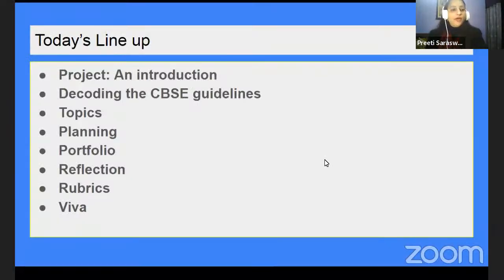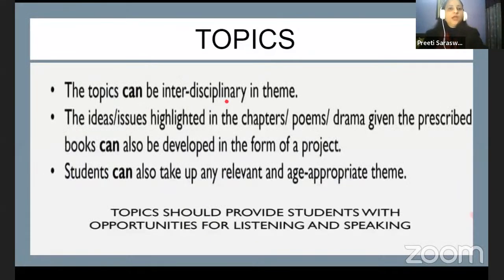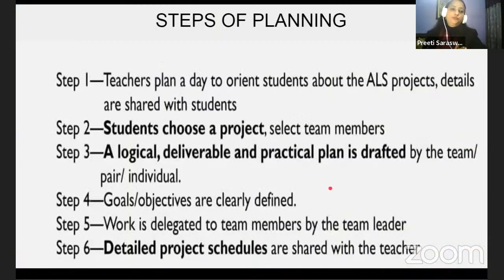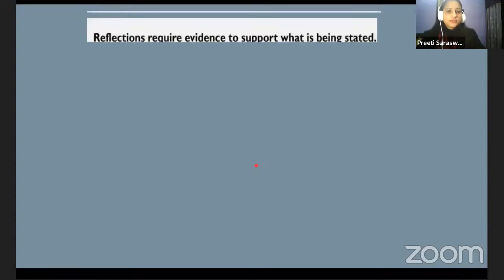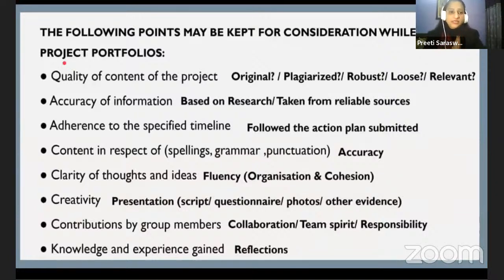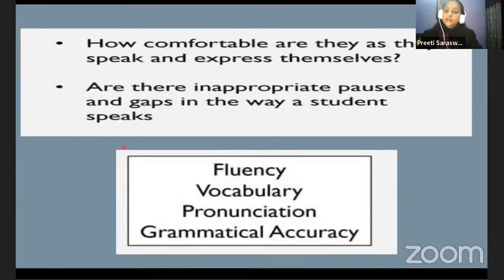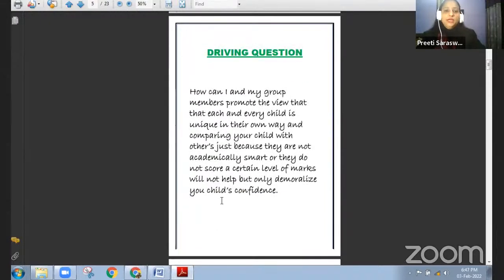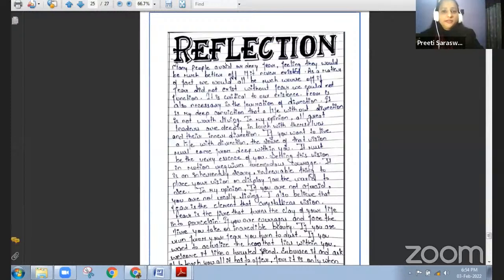ALS PROJECT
The Project Portfolio is a compilation of the work that students produce during the process on their ALS Project. this Webinar is a based on CBSE guidelines on how to make a ASL project for class 12th for Final Term.